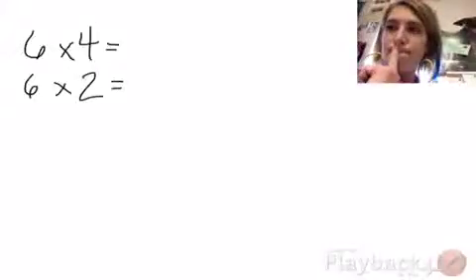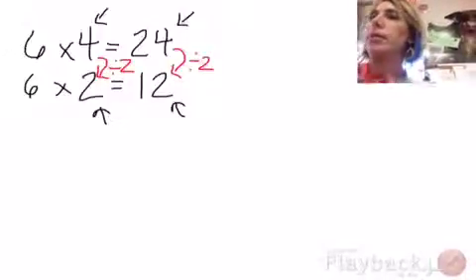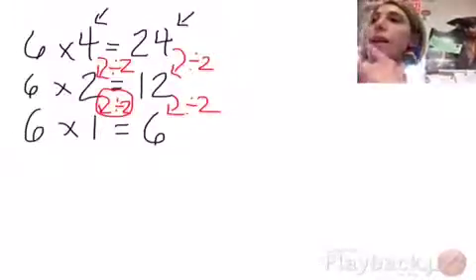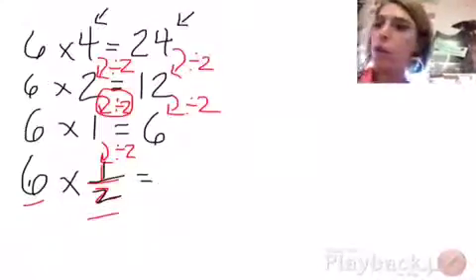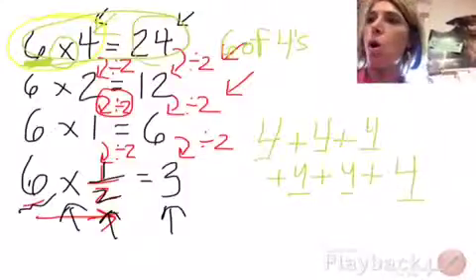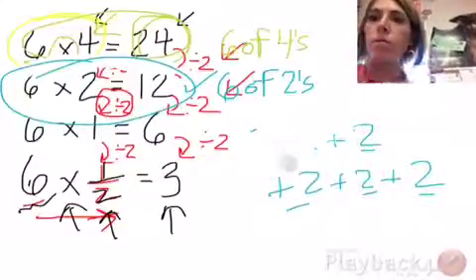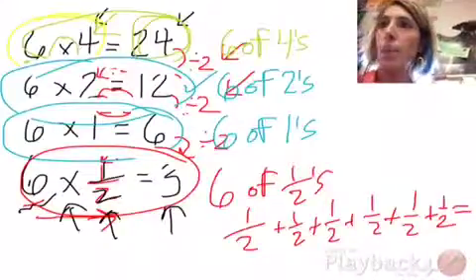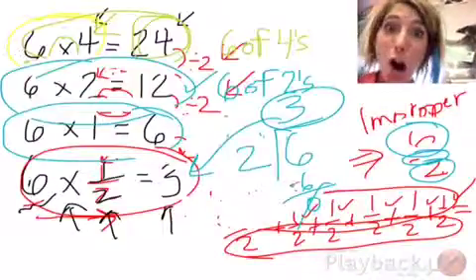Mult by frac